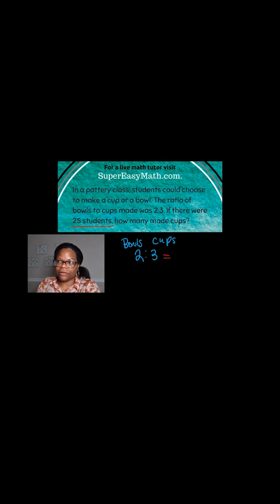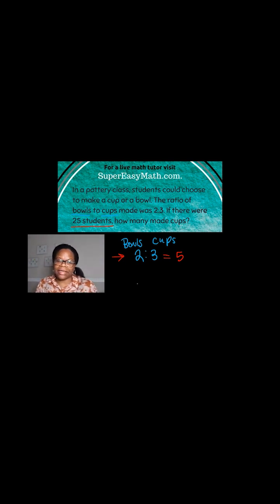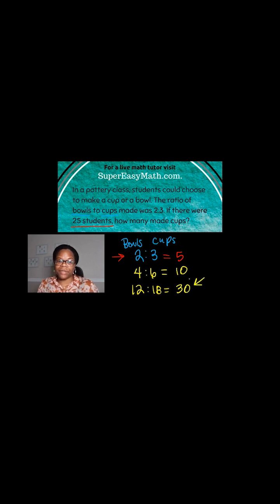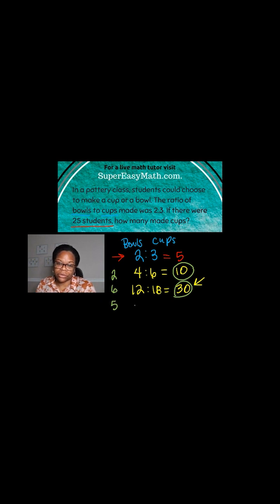MPOTD - Ratio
In this video, I'll show you how to determine what portion of students made a cup in pottery class with ratios.

Waleed
Elyse